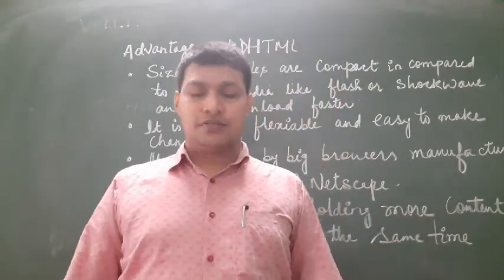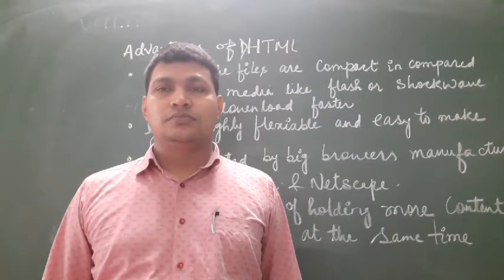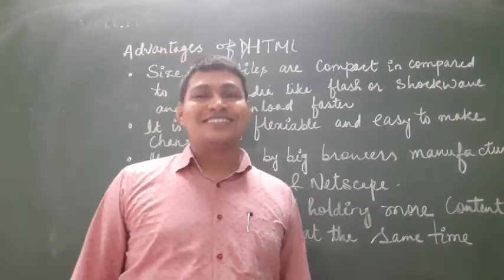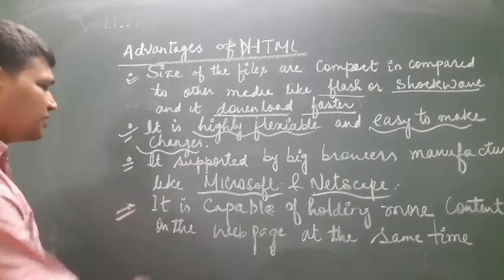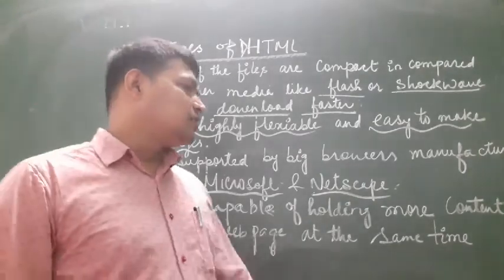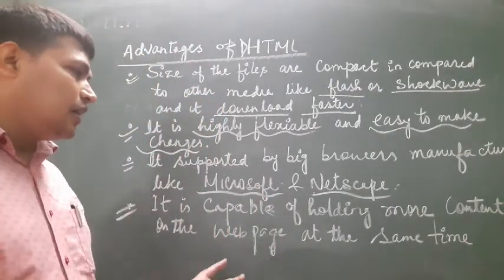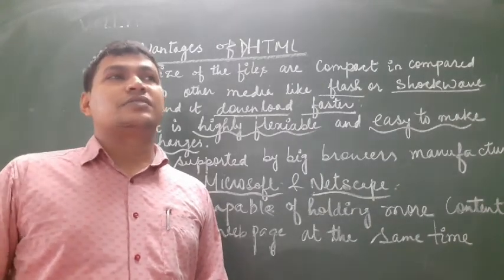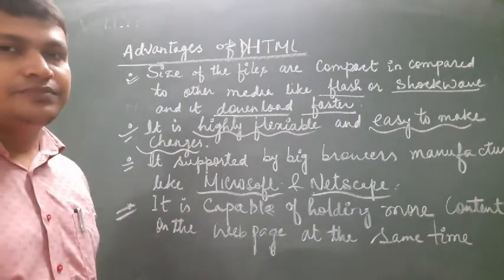Advantages of DHTML for class 10th by waris jamal